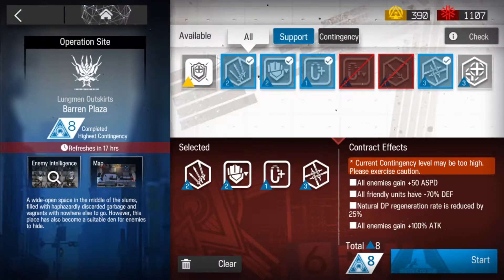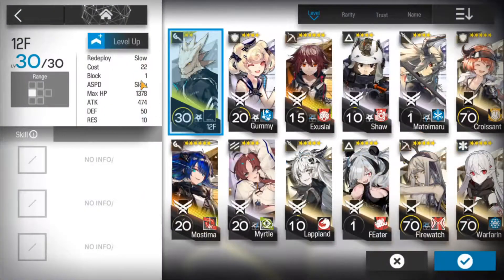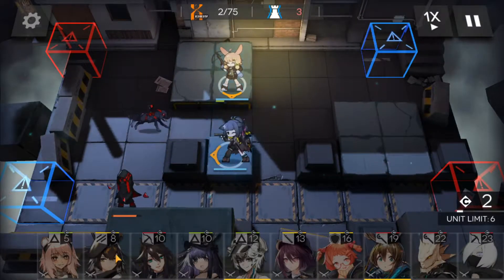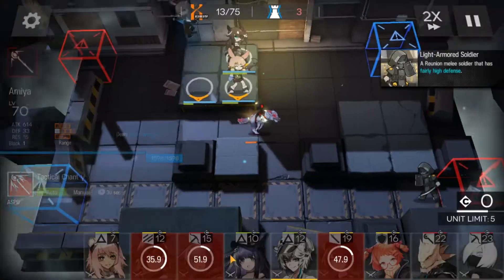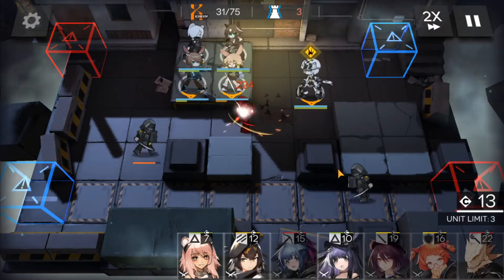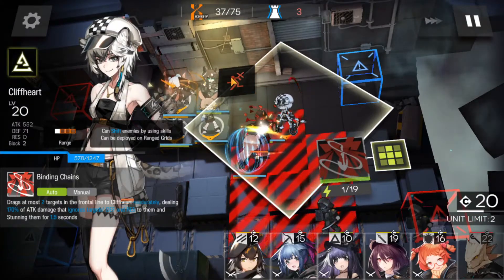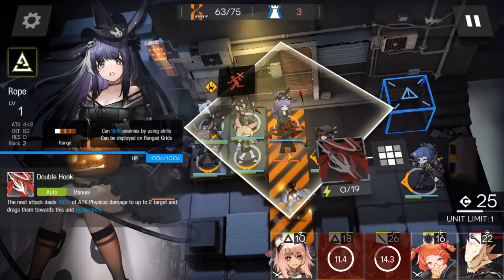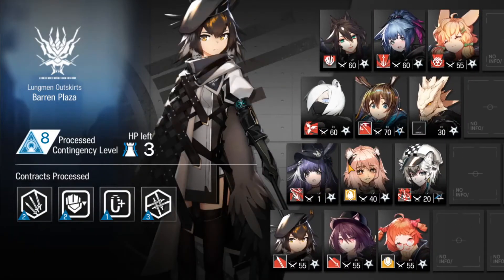Contingency Contract Day 11 Risk 8 Barren Plaza - Low Rarity Free Ops w/ Rope Shirayuki | Arknights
Hi guys, so this guide is not as easy with using the operators that I was using... Obviously you should use better operators than I have here. The operators are free operators which you can get from the story mode and operators that you can get from recruitment which are Rope and Shirayuki.

I also want to thank you guys for the 20 subs! Didn't think I would get far lol.